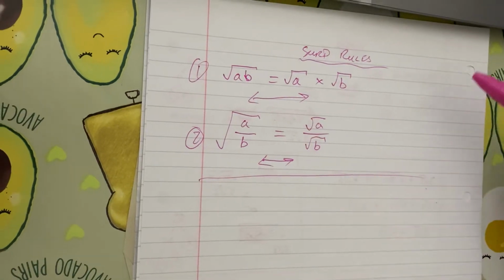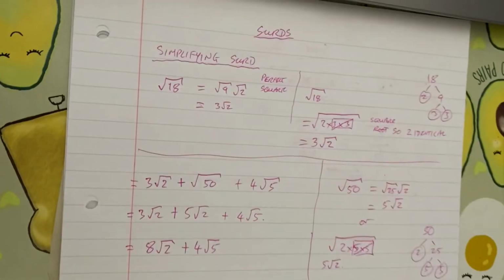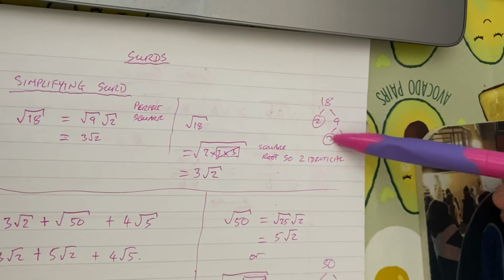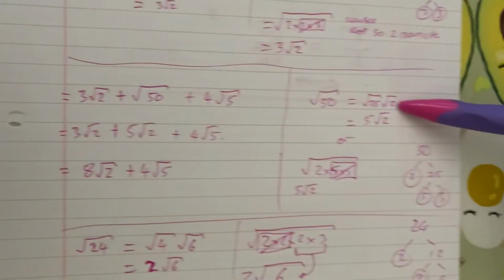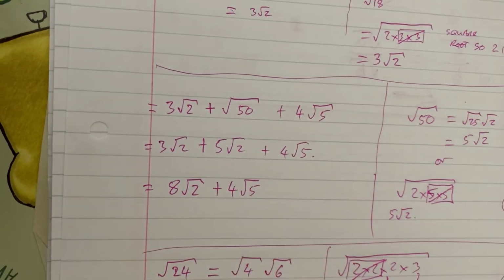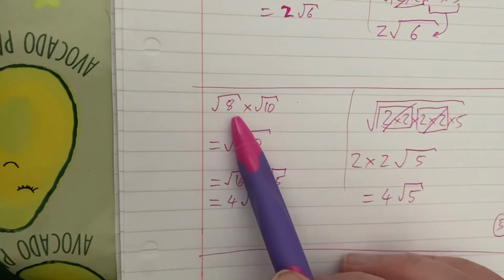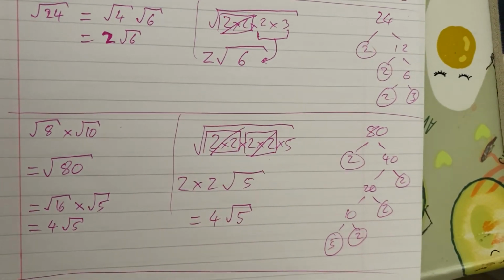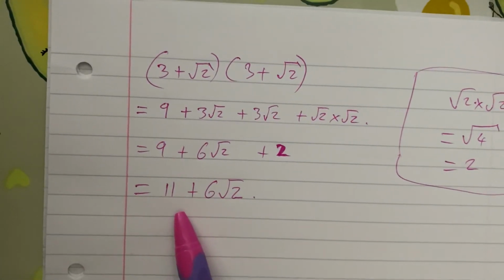Surds1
Higher Essential Skills